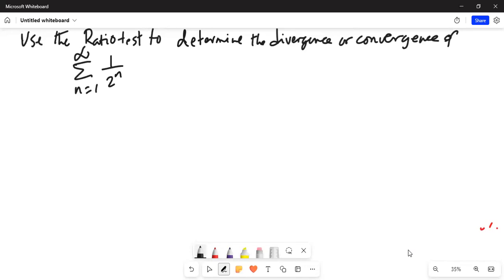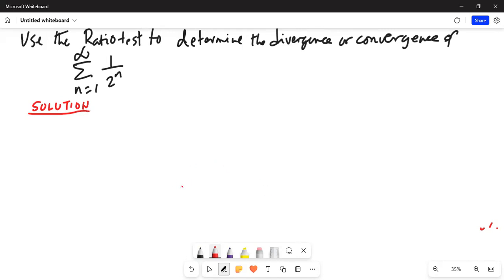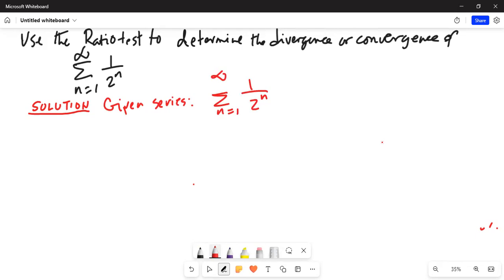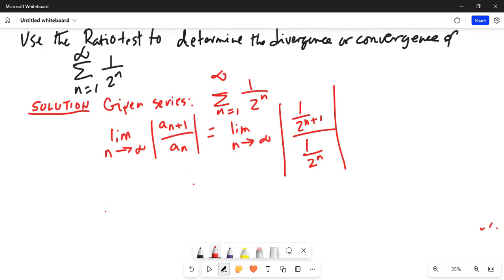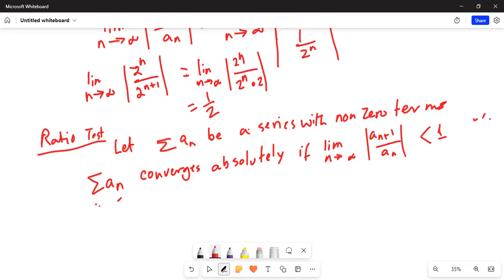Online Ratio test for a geometric series